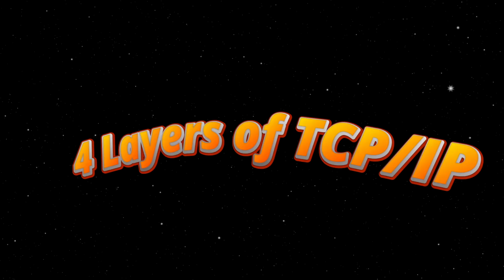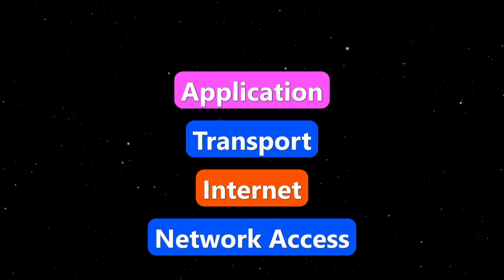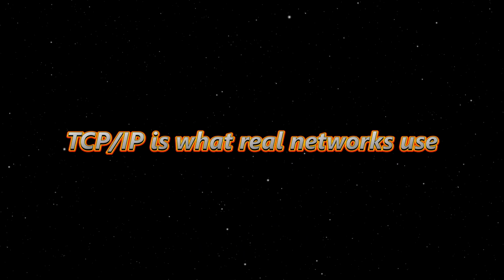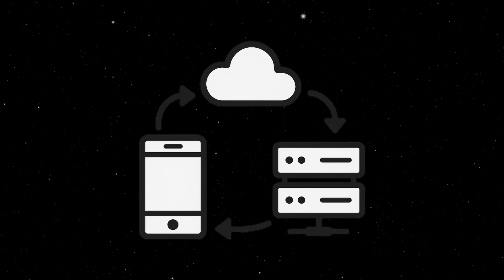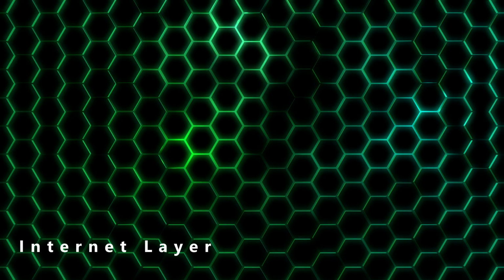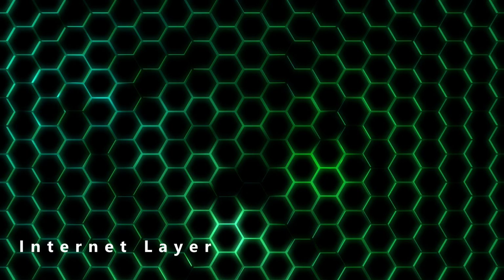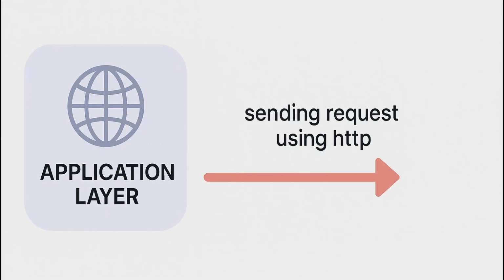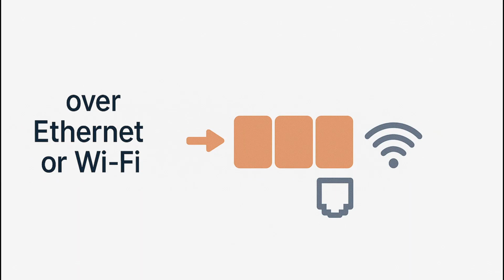TCP IP Explained So Even Kids Get It!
🚨 The Internet UNMASKED: What Really Happens When You Go Online
Ever wondered what happens behind the scenes when you load a website, stream a video, or send a message?

This video breaks down how the internet actually works using the TCP/IP model — the real technology stack that powers everything online: from Netflix and YouTube to emails and online gaming.

🌐 What You’ll Learn:
✅ How your browser talks to servers (Application Layer)
✅ How data gets broken into packets (Transport Layer)
✅ How IP addresses and routers guide data (Internet Layer)
✅ How Wi-Fi, Ethernet & ISPs deliver it to you (Network Access Layer)
✅ Bonus: What causes packet loss, firewalls, and how HTTPS protects your data

🎓 Who This Video Is For:
Cybersecurity & IT students

Aspiring network engineers

Curious minds who want to understand the real internet

Anyone preparing for CompTIA, Cisco, or CEH certifications

💥 If you’ve ever wanted to understand how your devices actually communicate — this is your answer.

Want to know how your data actually gets from point A to point B? This video explains how the TCP/IP model works, the protocol suite that makes the internet tick, and why it's essential knowledge for cybersecurity and computer networking. Grasp the technical foundations that power our digital world!